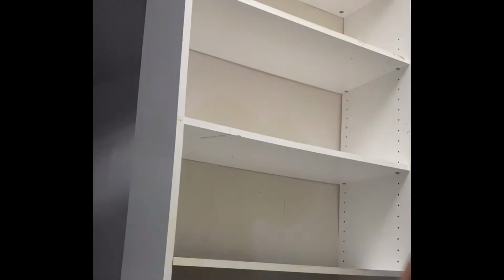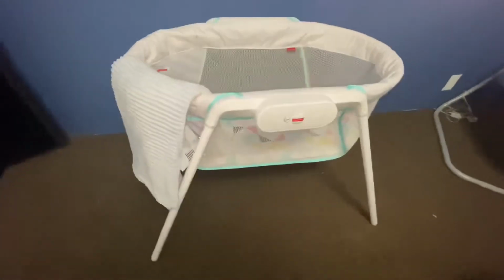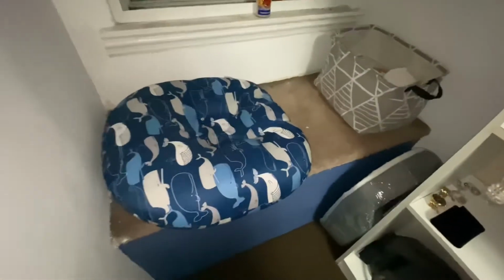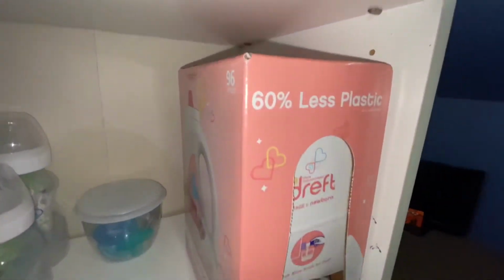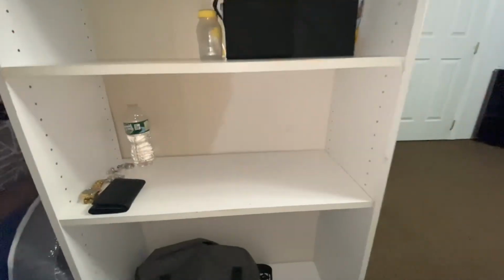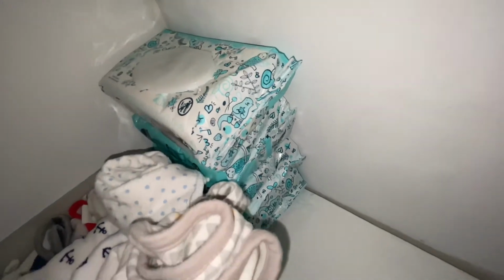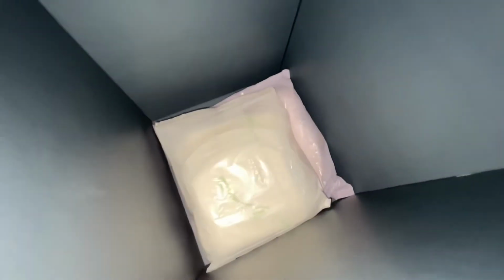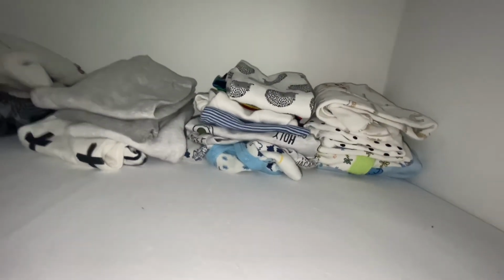Baby Nursery Tour|Nest W/ Me👶🏽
This is one of our sweet baby boys nursery’s!
Even though we would not be here every day because me and my husband have our own place to live,we will be at my mothers house often for visits and wanted to make the room look nice🤷🏽‍♀️👶🏽

The paint finish is called “flat”
We got the bed at mattress firm!
We finished this nursery in 3 days😂and it really had us so tired but it was so worth it! I’m so in love
More content like this will be uploaded this week!
Follow me through my pregnancy journey!
I am currently 30 weeks pregnant with our first baby boy!